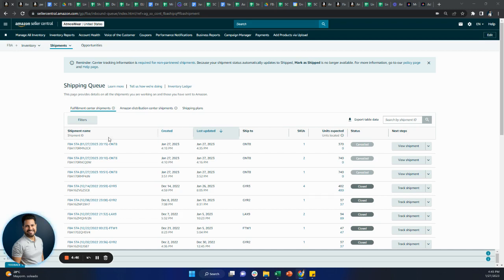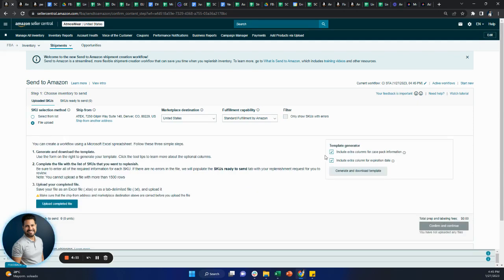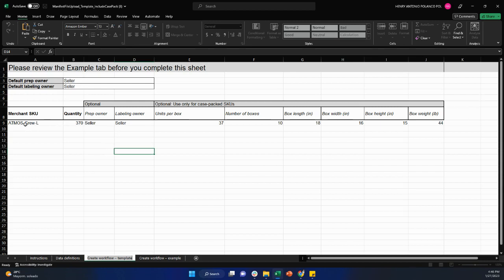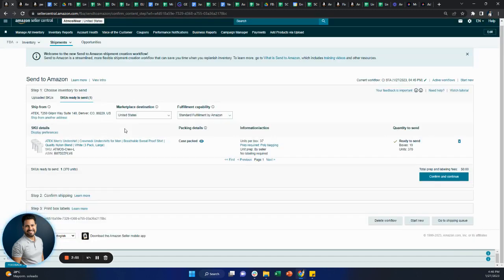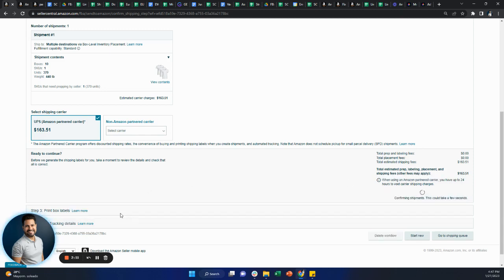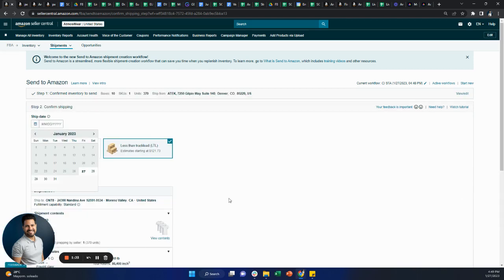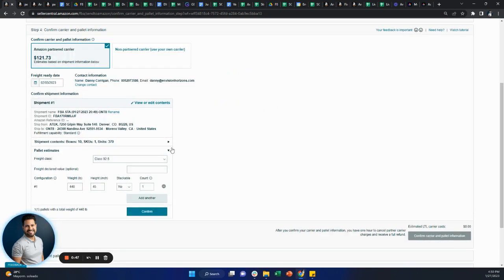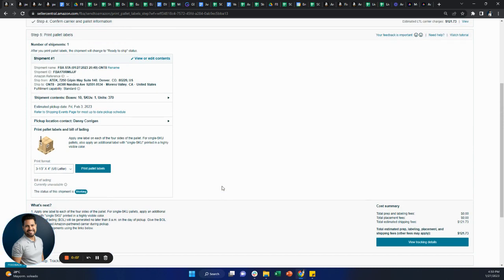Amazon Seller Small Parcel and LTL Shipment Walkthrough BULK Option (10+ SKUs)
Learn how to efficiently manage your Amazon FBA shipments with multiple SKUs using the Bulk shipping option. This walkthrough video provides step-by-step guidance for preparing and shipping your inventory to Amazon fulfillment centers. Perfect for both experienced sellers and beginners. Watch now!